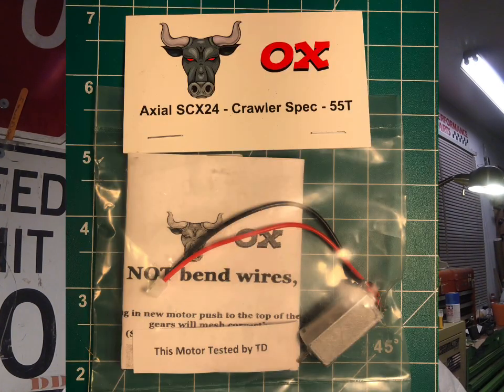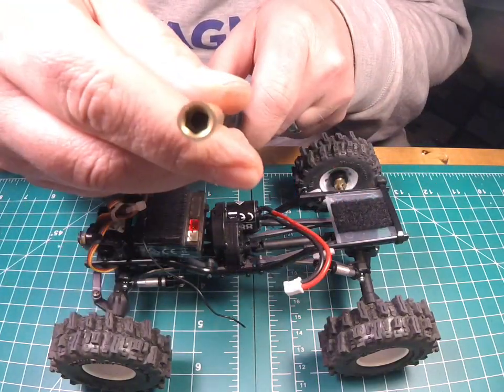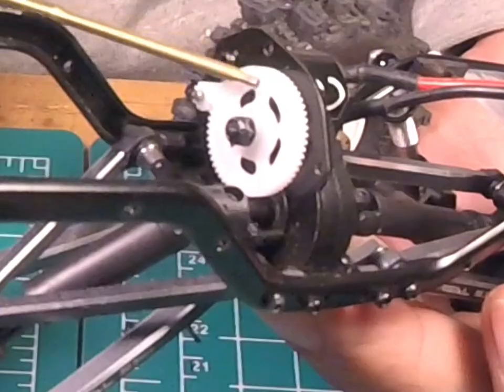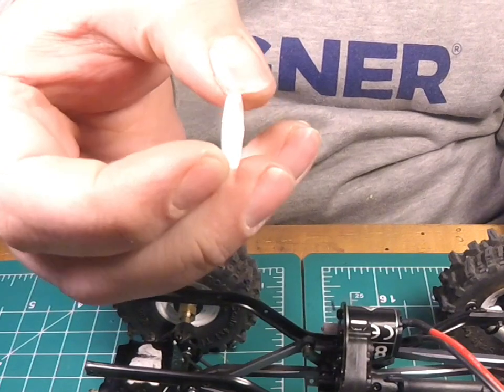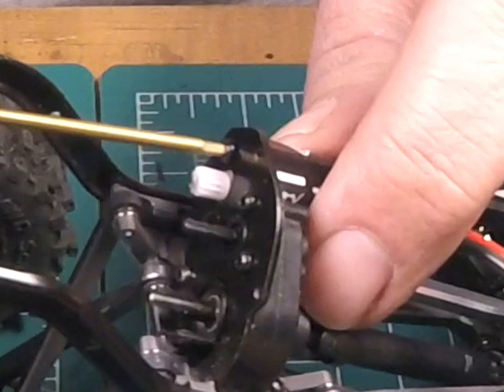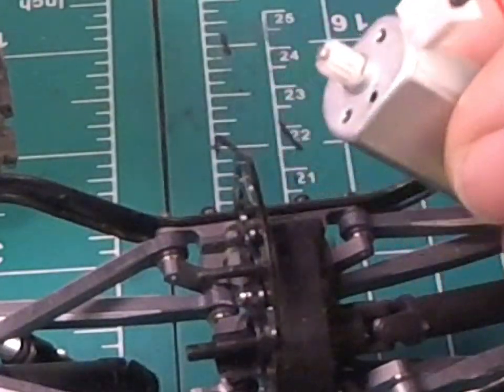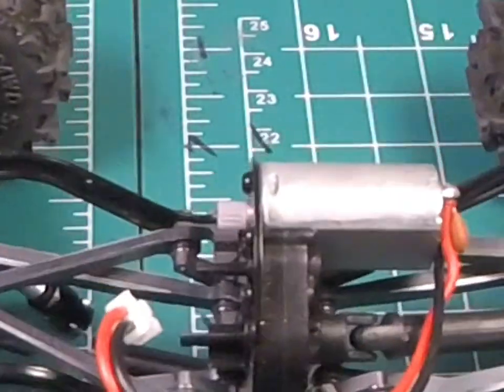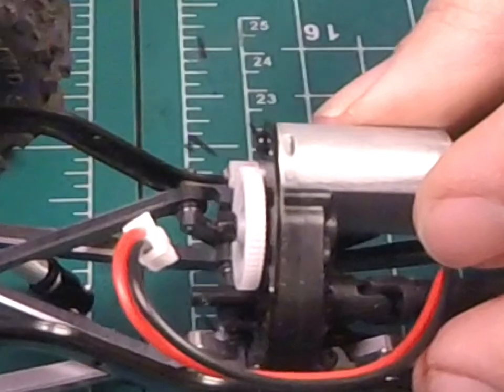Ox Motor Installation - Axial SCX24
This is a how-to video on installing a motor in the Axial SCX24 -